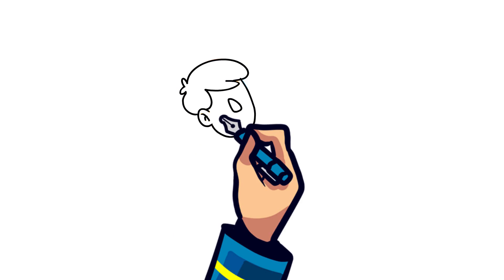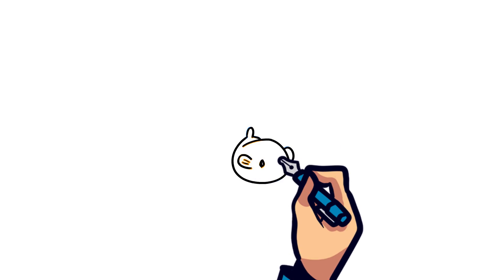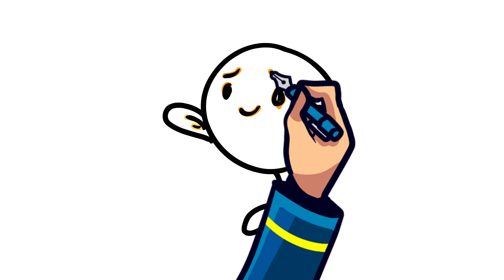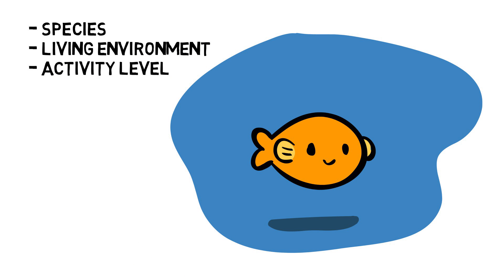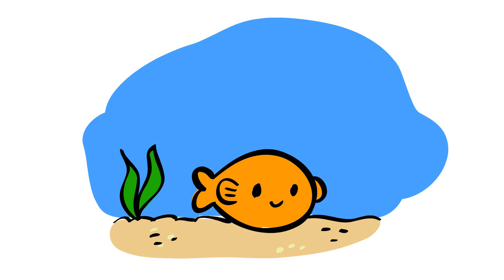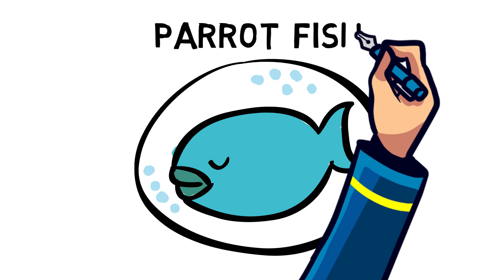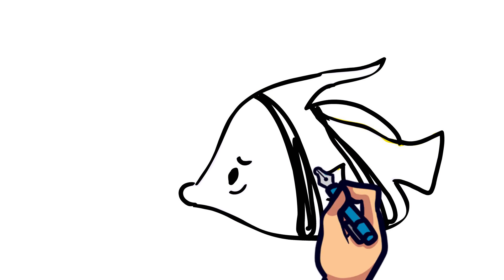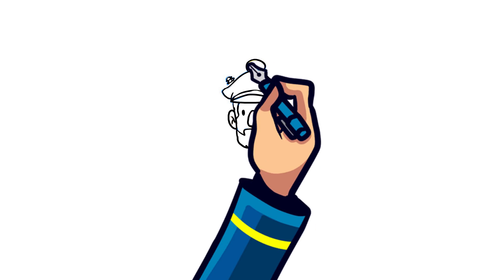How Do Fish Sleep? | Best Learning Videos For Kids | Thinking Captain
Every night you probably get ready for bed and have a good night’s sleep. Usually when you think of sleeping you probably picture yourself lying down and closing your eyes. The same is probably true for other animals such as dogs and cats. But what about other animals that need to constantly move such as fish. Although they do have to swim a lot, fish do sleep but it probably looks different than how you normally picture an animal sleeping. Unlike other animals, most fish do not have eyelids so they don’t close their eyes to sleep. They also don’t lie down when they take a nap. So how do fish sleep?